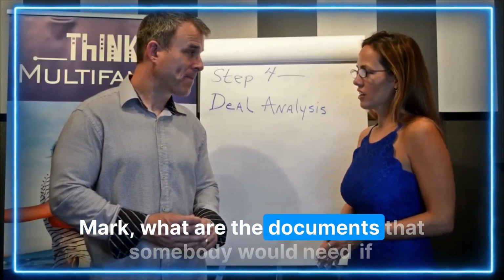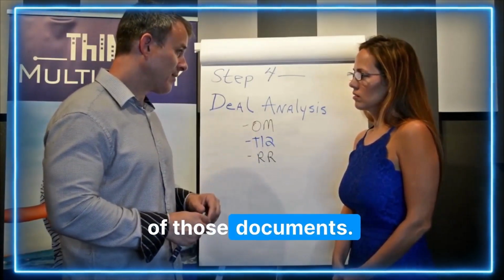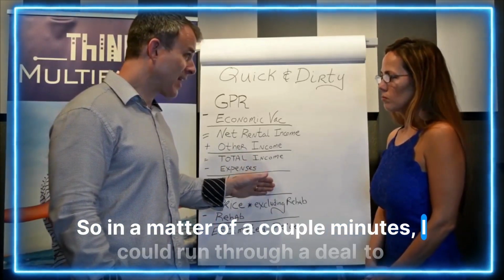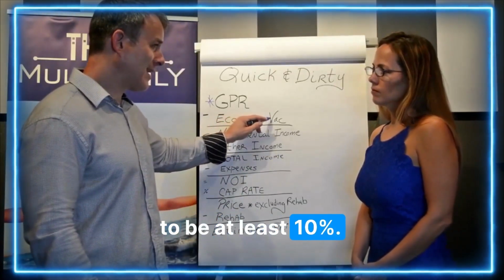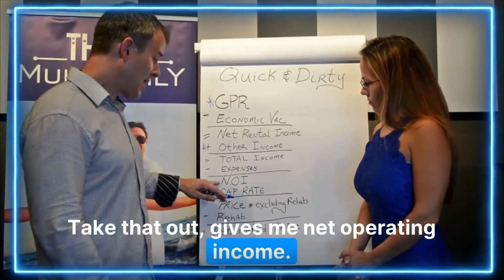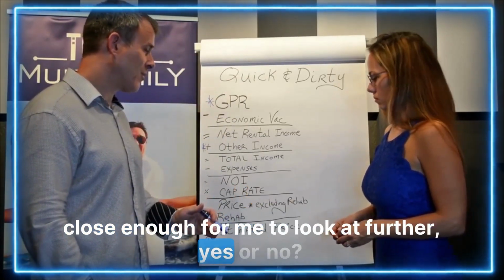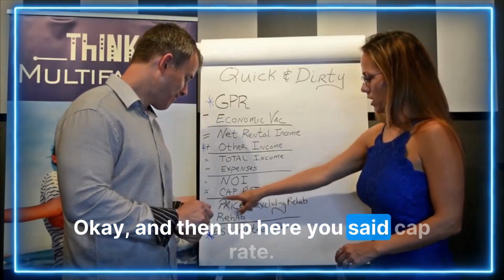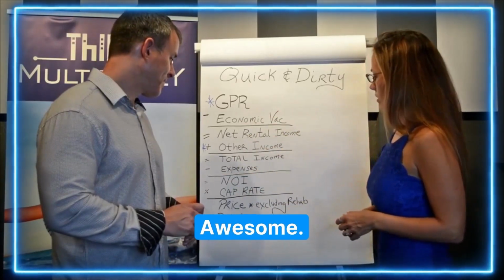Don’t Analyze an Apartment Deal Before You Know THIS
If you don’t understand this formula, don’t buy an apartment building.

We’ve analyzed over 1,000 apartment deals — and one small mistake can wipe out your returns before you ever close.

In this video, we break down:
• The 3 documents you MUST review (OM, T12, Rent Roll)
• The “quick & dirty” formula to analyze deals in minutes
• How one wrong assumption can destroy your NOI
• Why most investors overpay

We’ve used this 14-step framework to close 120+ apartment deals.

Before you submit an LOI… watch this.